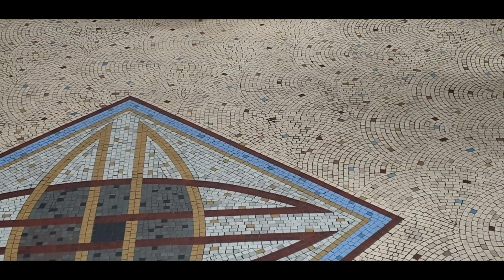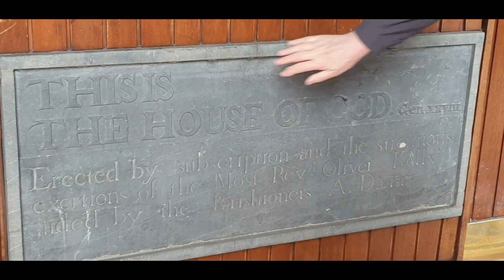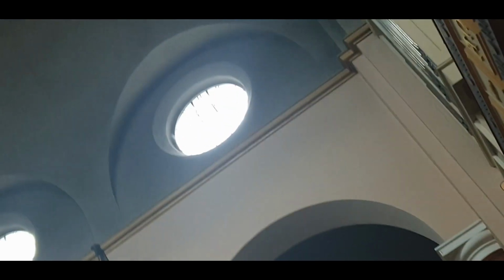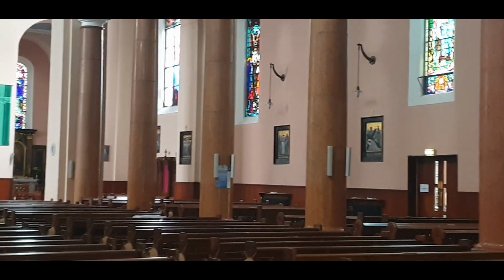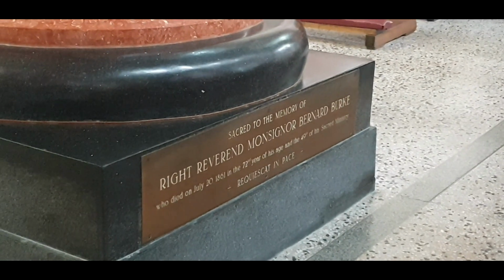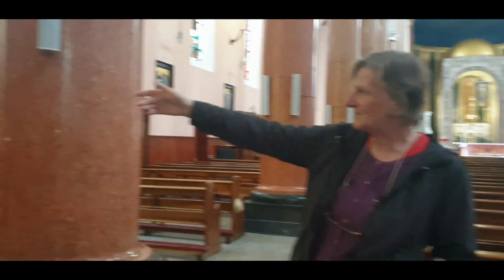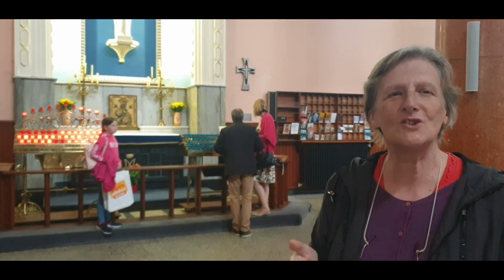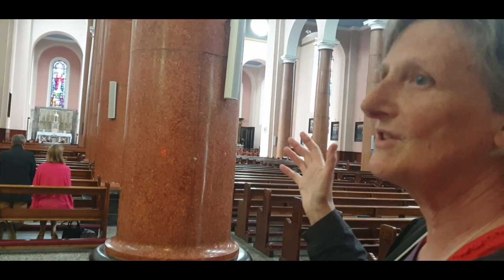Barbara Rabbitte: St. Mary's Church Interior. 10.08.2019.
Barbara Rabbitte, St. Mary's Church Westport historian and tour guide, discusses history the of the interior of the Church. 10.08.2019.